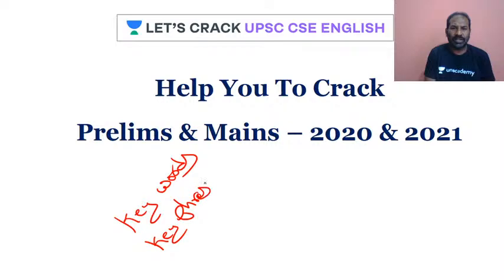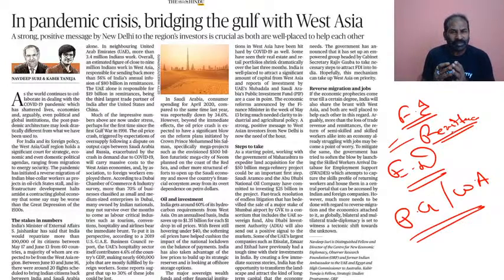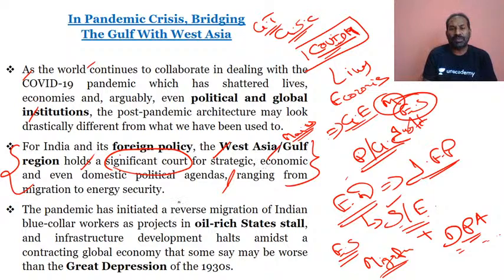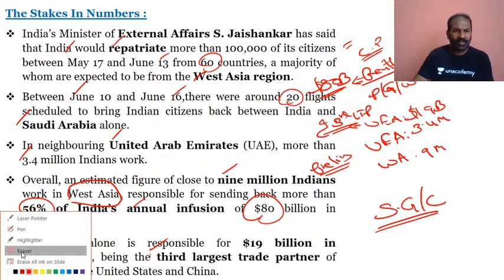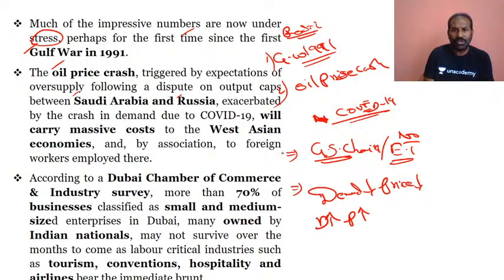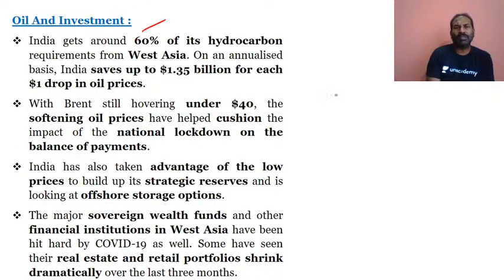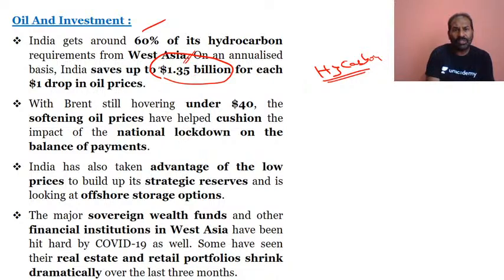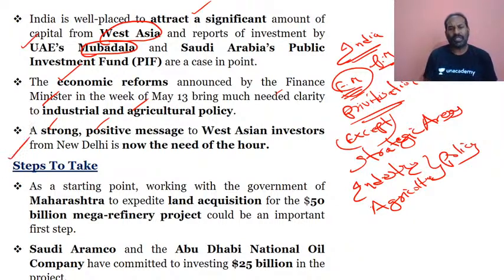West Asia with Gulf Region -- A Significant Ground For India | Crack UPSC CSE/IAS English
Sandeep Bhushan Thummala will be discussing West Asia with Gulf Region -- A Significant Ground For India. Current affairs is extremely important from the view of UPSC CSE 2020/2021 preparation.
Sandeep Bhushan and more top educators are teaching live on Unacademy Subscription.

Unacademy Subscription Benefits:

1. Learn from your favorite teacher
2. Dedicated DOUBT sessions
3. One Subscription, Unlimited Access
4. Real-time interaction with Teachers
5. You can ask doubts in the live class
6. Limited students
7. Download the videos & watch offline